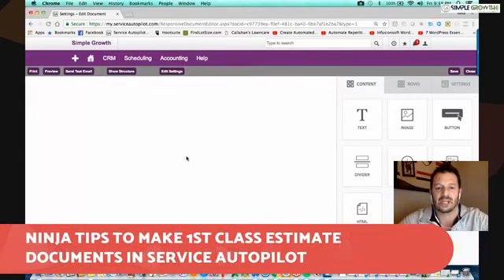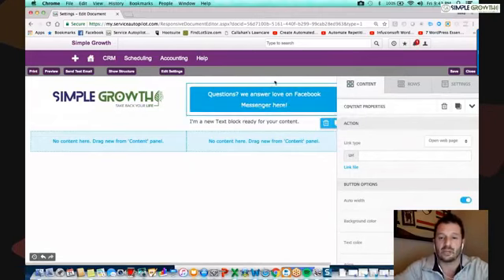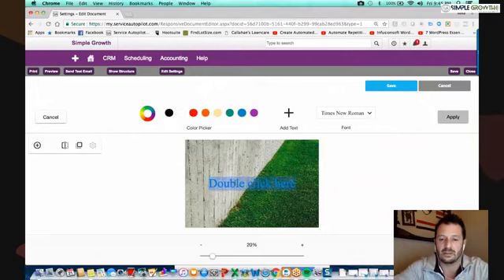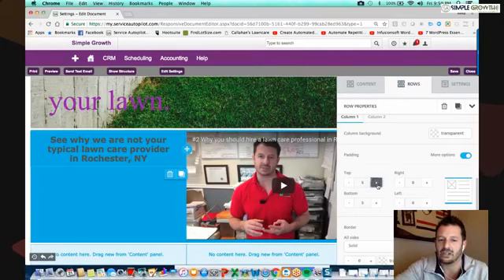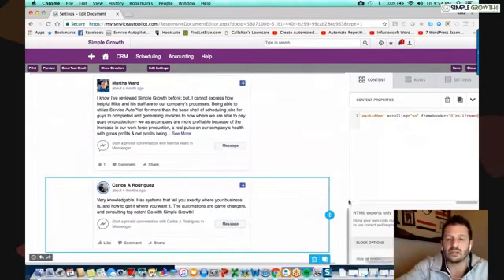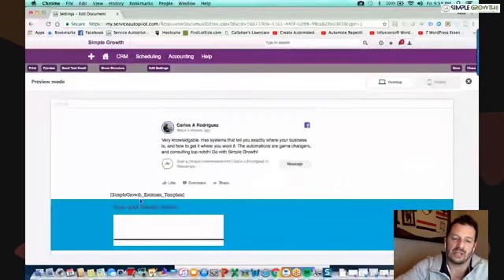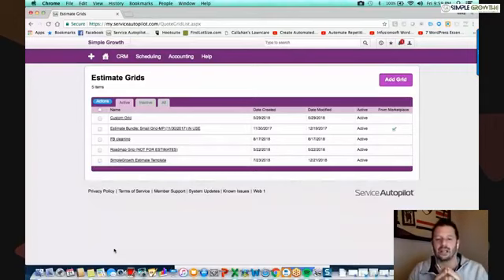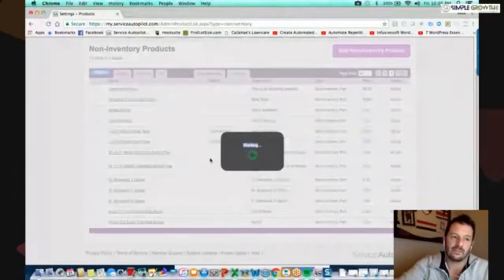Elements of an estimate document that convert sales